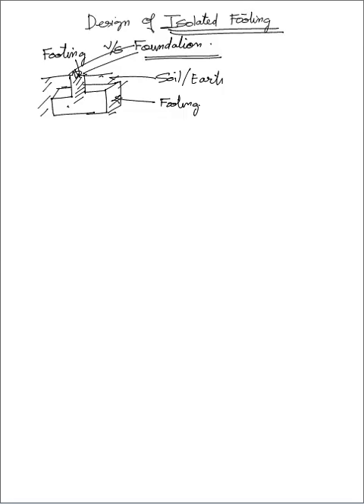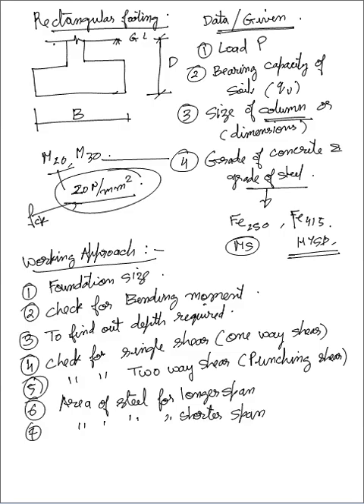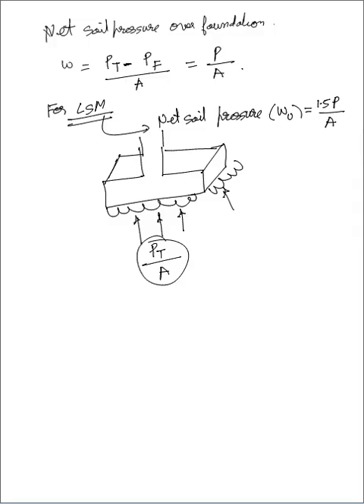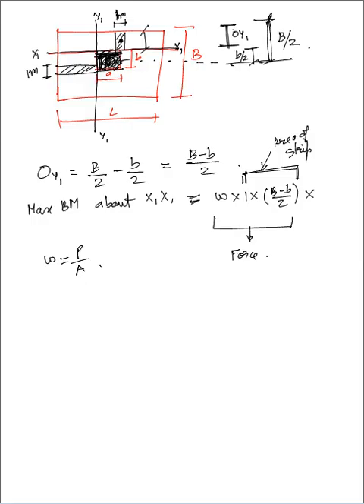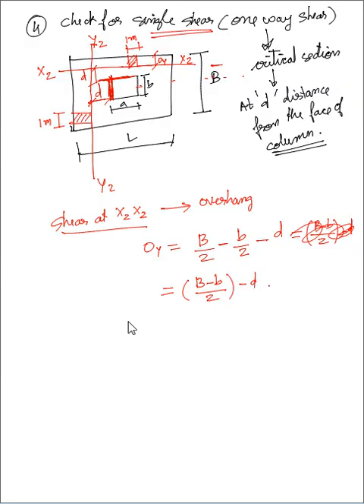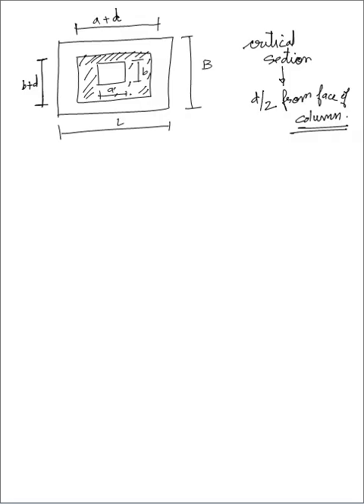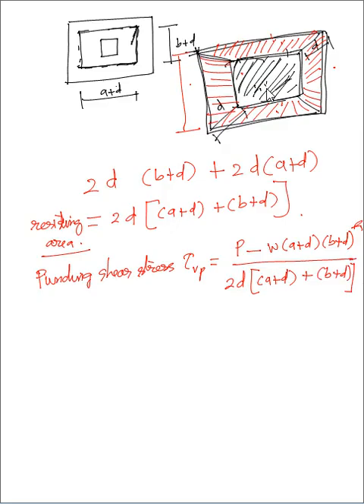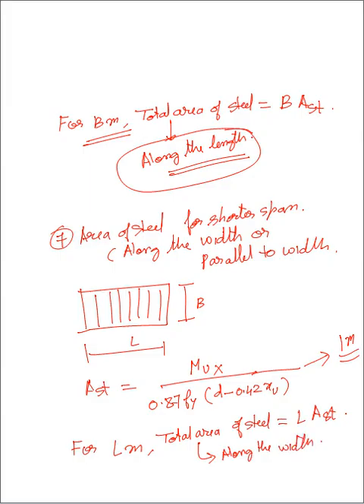Design of Isolated footing RCC Structure Civil Engineering GATE/IES/PSU/State PCS Kushal Sir